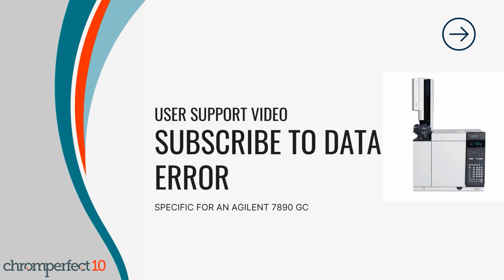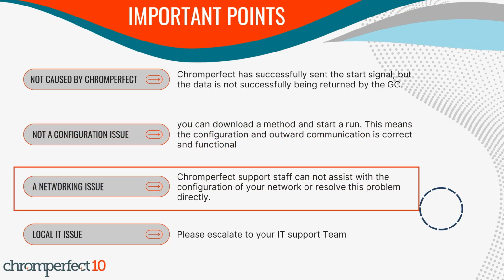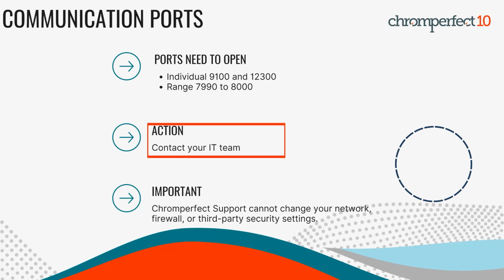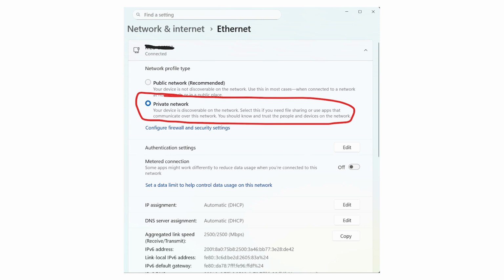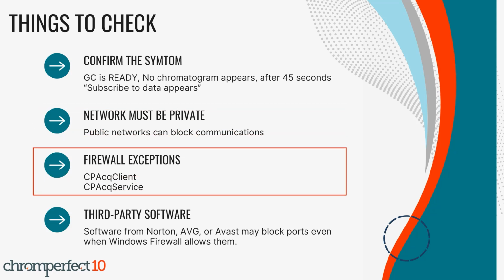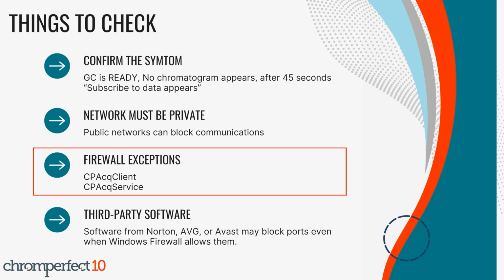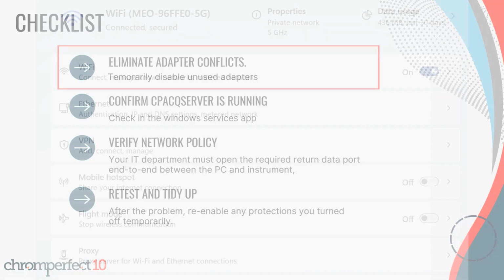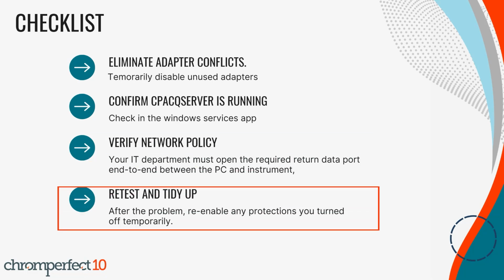Fix “Subscribe to Data” Error in Chromperfect | Agilent 7890 GC Troubleshooting Guide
This step-by-step guide explains why this error occurs and how to resolve it by checking your Windows network profile, firewall permissions, and required data ports. It covers:

Port requirements for the Agilent 7890 GC (9100, 12300, and 7990–8000)

Allowing the Chromperfect Acquisition Client and Acquisition Service through Windows Firewall

Handling third-party security software (Norton, AVG, Avast, etc.)

Avoiding adapter conflicts (Ethernet/Wi-Fi)

Confirming that the Chromperfect Acquisition Service is running

💡 Applies to: Agilent 7890 GC
⚙️ Common cause: Windows or firewall blocking return data ports
🧰 Skill level: Intermediate (may require IT/network access for firewall changes)

Read our blog post here